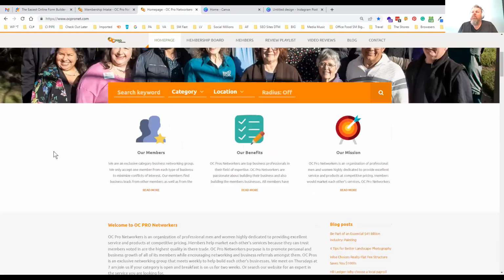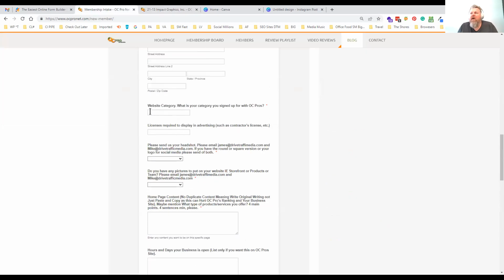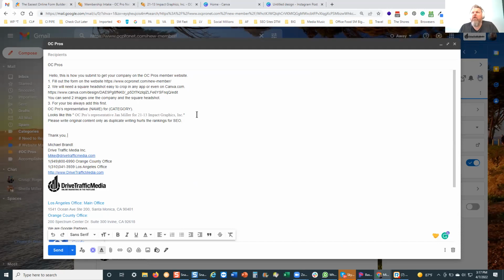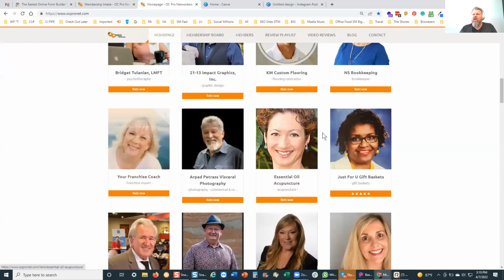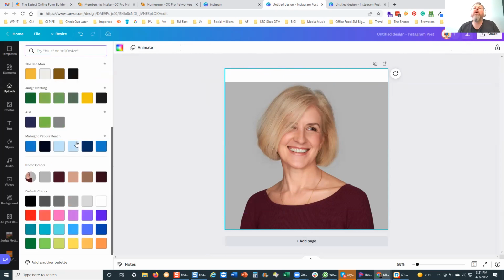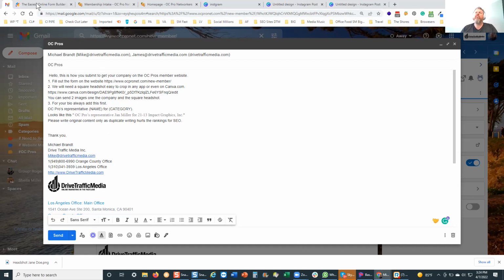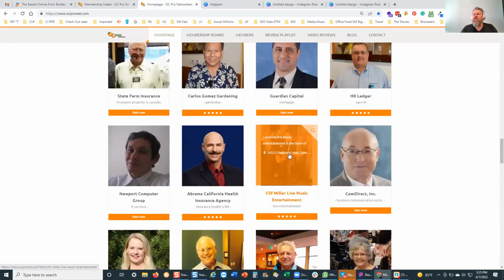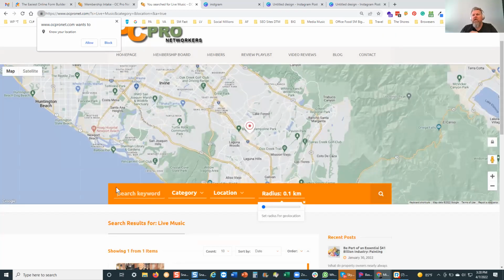How to Manage a Website For a Networking Group OC Pros Canva Jotforms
How to Manage a Website For a Networking Group
Canva how to make a square image with the right size and how to color match a background.
Jotforms are great for getting a group to submit the correct info.
Drive Traffic Media can help you with website design and marketing.
The Social Media man can train you to grow your own business.